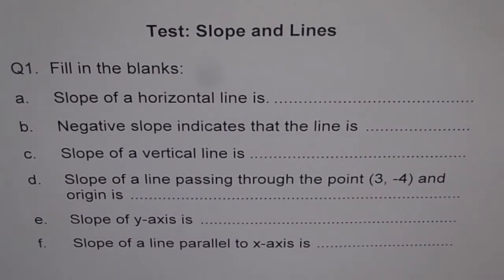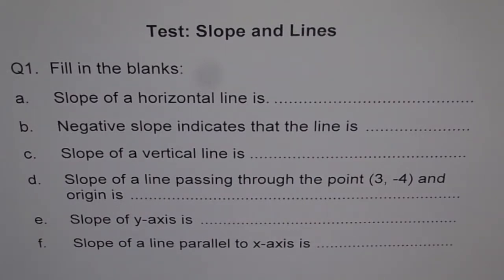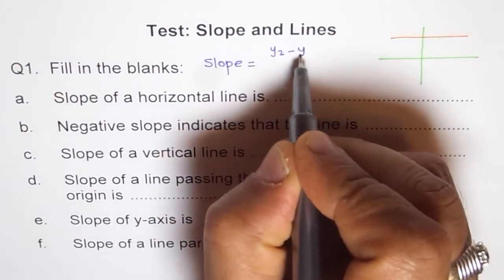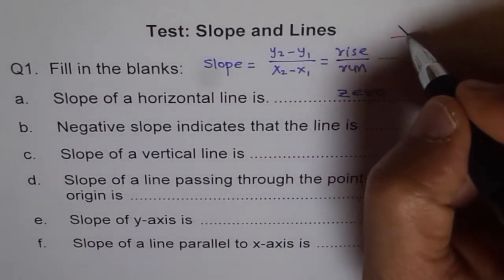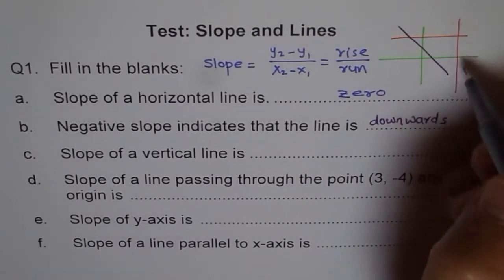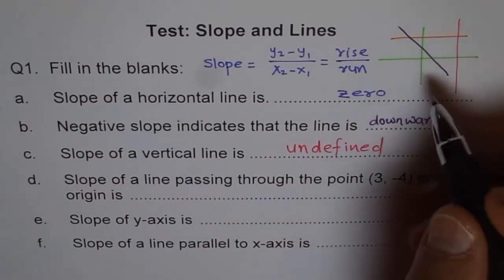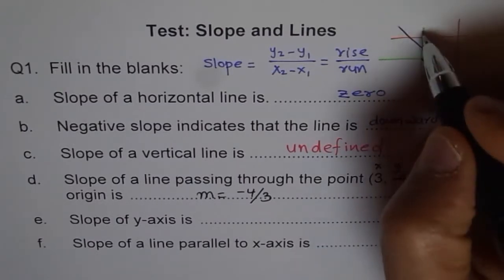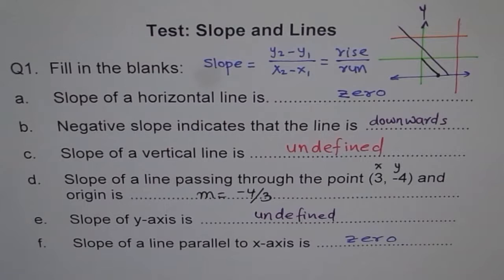All About Slope of Lines Q1